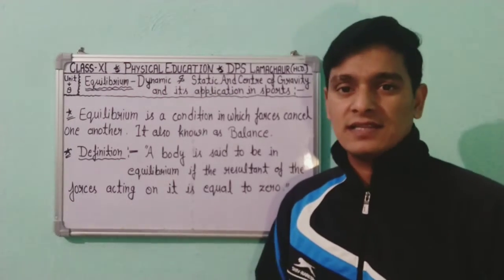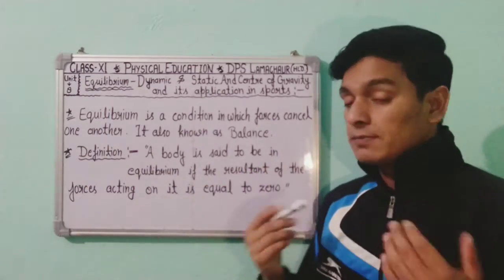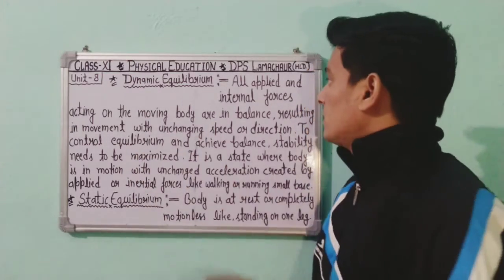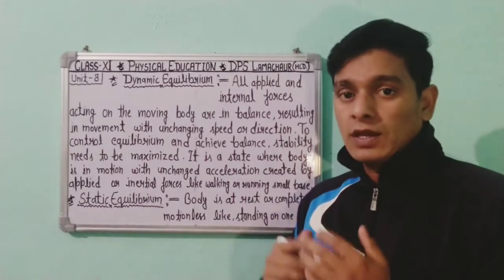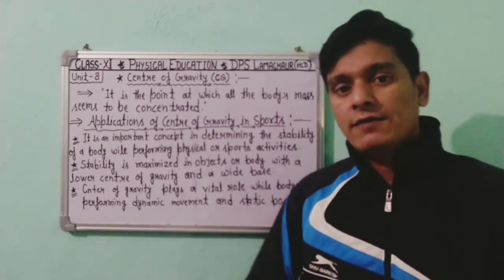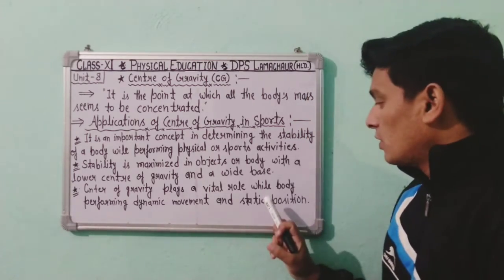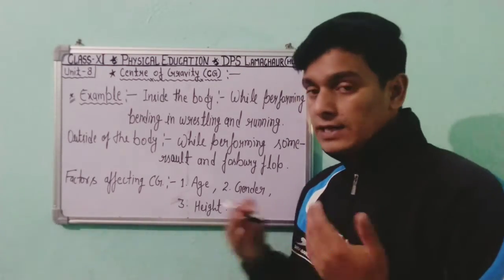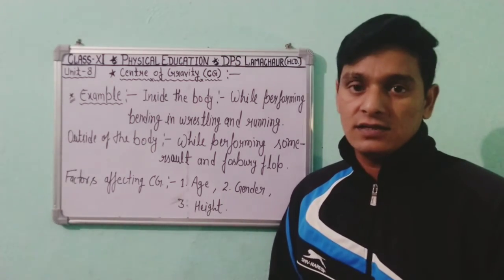Equilibrium, Central of Gravity and its Application in sports, Physical Education Class 11 2020 21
Equilibrium, Dynamic Equilibrium, Static Dynamic
Central of Gravity and its Application in sports
Physical Education Class 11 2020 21

Equilibrium: It is defined as a state of balance or a stable situation, where opposite forces cancel each other out and where no changes are occurring.
Types of Equilibrium-
(i) Dynamic Equilibrium: It is the balance of the body during movement.
(ii) Static Equilibrium: Dynamic stability is a balance of the body during its rest or
stable position. or
Static equilibrium is when the center of gravity is in a stable position.
Centre of gravity: Centre of gravity is that point in a body or system around which its mass or weight is evenly distributed or balanced and through which the force of gravity acts. The center of gravity is fixed, provided the size and shape of the body do not change.

equilibrium meaning in hindi
equilibrium meaning
equilibrium synonym
equilibrium meaning in marathi
equilibrium meaning in chemistry
equilibrium biology
a system at chemical equilibrium quizlet
chemical equilibrium definition
chemical equilibrium constant
equilibrium state in thermodynamics
chemical equilibrium notes
at equilibrium delta g is
equilibrium meaning in biology
how to pronounce equilibrium
chemical equilibrium video
chemical equilibrium pdf
equilibrium equation chemistry
what is equilibrium in economics
market equilibrium example
equilibrium quantity
at the equilibrium price Quizlet
What does it mean to be at equilibrium?
What are the 4 types of equilibrium?
What is the equilibrium medical term?
What is the definition of equilibrium in biology?
What is the importance of equilibrium?
What happens when equilibrium is reached?
What are the 3 types of equilibrium?
Why do reactions go towards equilibrium?
Which side of equilibrium is favored?
equilibrium definition biology
disequilibrium economics
equilibrium definition economics
syllabus of physical education class 11 cbse 2020 21
physical education class 11 syllabus 2020 21
physical education class 11 book pdf 2020 21 ncert
physical education class 11 book 2020 21
physical education class 11 textbook pdf 2020 21
physical education class 11 book pdf 2020 21 saraswati publication
physical education class 11 book pdf 2019 20
physical education class 11 chapter 1 question answers
cbse physical education syllabus pdf
edufever class 11
class 11 2020 english syllabus
cbse class 11 bengali syllabus 2020-21
olympic value education class 11
physical education class 11 syllabus 2019-20
physical education class 11 book price
yoga class 11 pdf
types of strength class 11
physical education class 11 mcq questions
objectives of physical education class 11
physical education journal class 11
class 11 physical education sample paper
syllabus of 1 cbse
physical education class 11 book pdf candid
vedantu class 11 physical education
class 11 mid term syllabus cbse 2019 20
cbse class 11 syllabus 2019-20 pdf
cbse class 11 question paper 2019-20
chapter 9 physical education class 11
physical education class 12 book pdf
cbse
essentials of physical education book pdf
physical education class 11 syllabus 2018-19
physical education class 12 syllabus 2020-21
saraswati history class 12 pdf
best book for physical education class 11
saraswati physical education class 12 isc
physical education curriculum cbse
ncert books class 11
syllabus of class 11 cbse 2020-21
cbse syllabus for class 11 english
cbse syllabus for class 11 physics
cbse syllabus for class 11 maths
cbse syllabus for class 11 chemistry
cbse syllabus for class 11 biology
cbseacademic.nic.in class 11
physical education deleted syllabus class 12